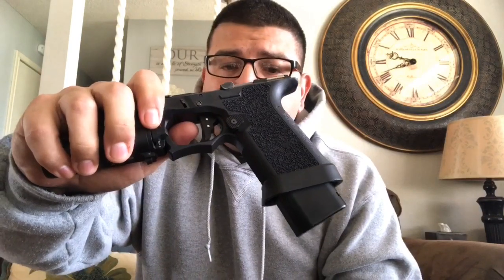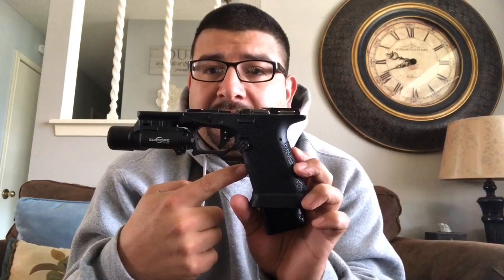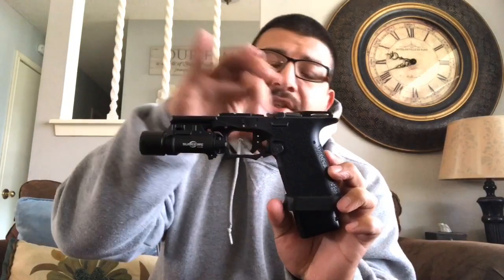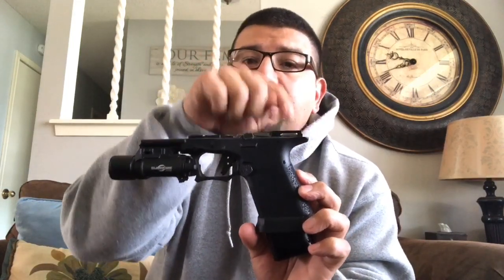Polymer 80 Build parts (Part 1 w/ giveaway)